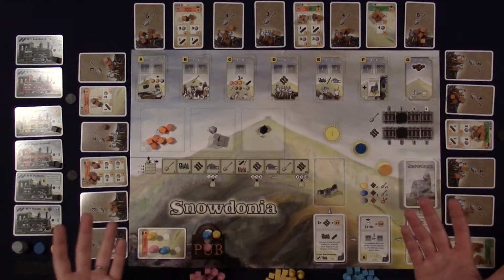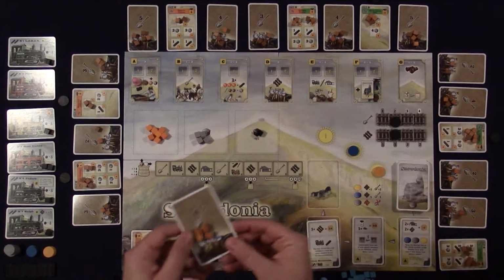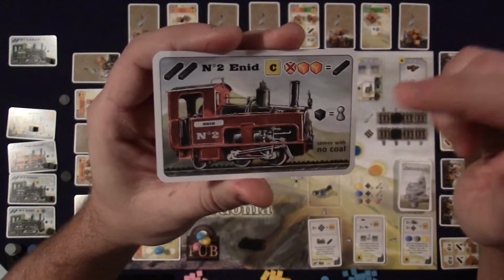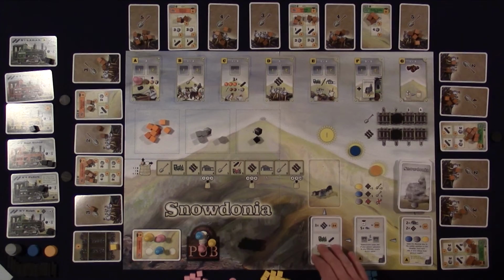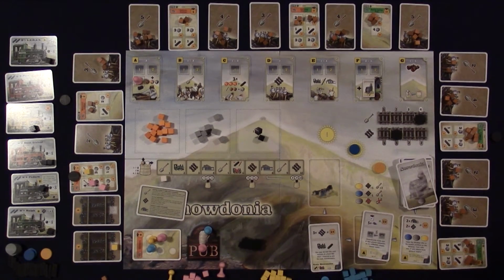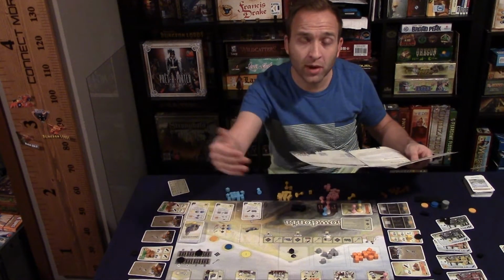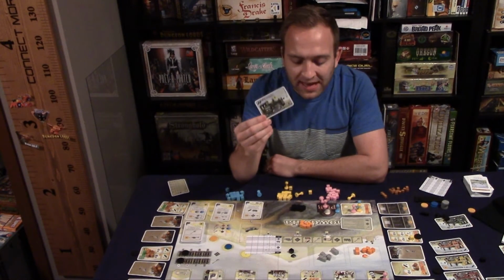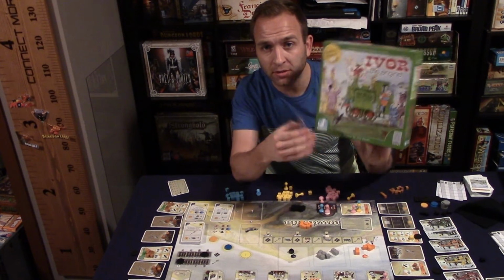"Snowdonia": AVOID THE RULES by Connect More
1. Introduction - 0:00
2. Overview - 2:37
3. Actions - 8:08
     A. Stockyard - 9:25
     B. Excavation - 11:41
     C. Works - 17:44
     D. Lay Track - 18:55
     E. Build - 22:28
     F. Site Office - 29:11
     G. Move Surveyor - 31:24
4. Weather (& restocking Contract Cards) - 34:28
5. Restock the Stock Yard & Events - 38:04
6. Game End & Scoring - 46:32
7. The Solo Experience (some commentary) - 50:19
8. Final Thoughts - 1:07:42